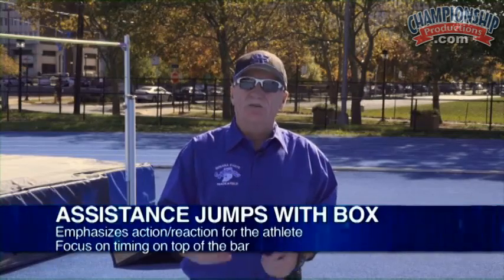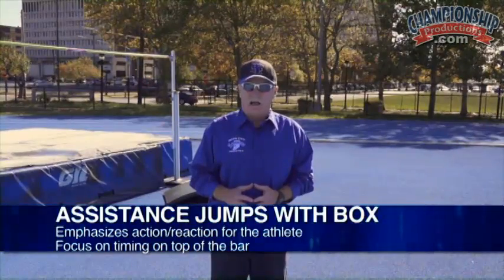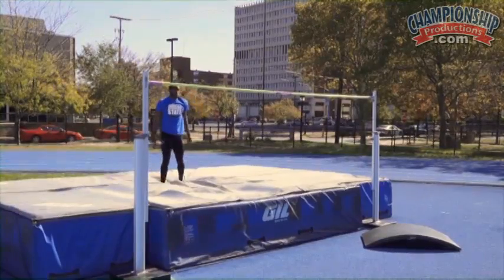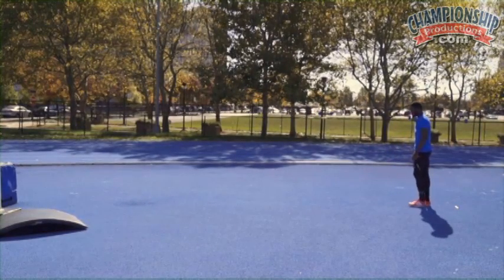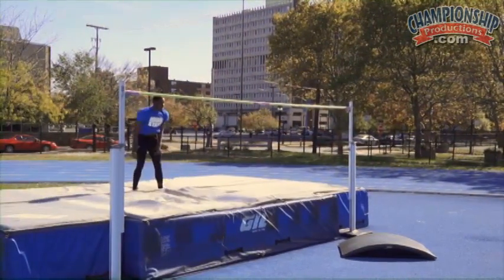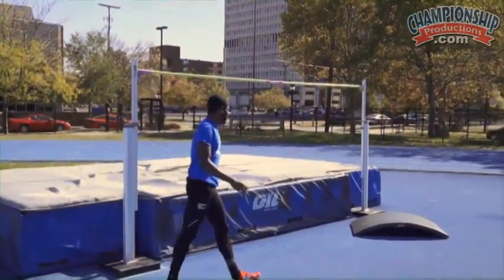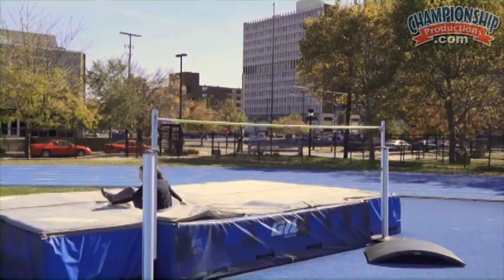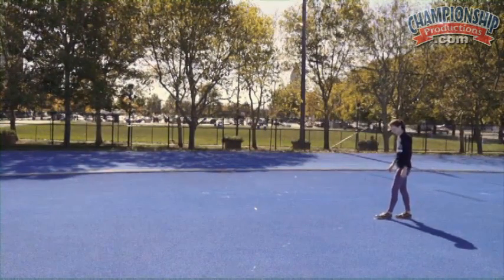Improve the Take Off Thrust of Your High Jumpers! - Track 2015 #11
10 time MVC Coach of the Year John Gartland of Indiana State University has his high jumpers work on two things in the “Assistance Jumps With Box” drill: giving something to the ground (so it gives something back), and timing. Train your athletes using this drill, and they will soon be taking off the ground quicker and with more power.